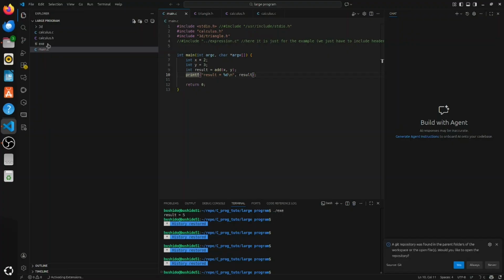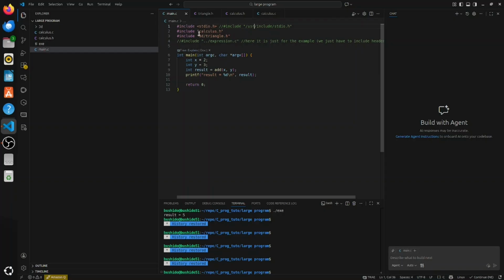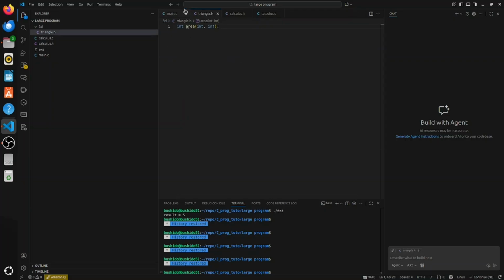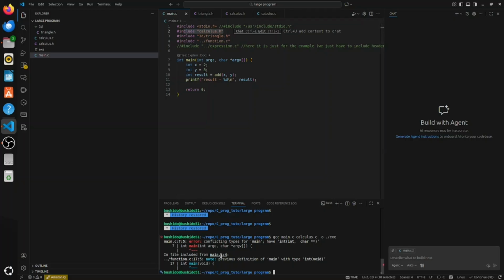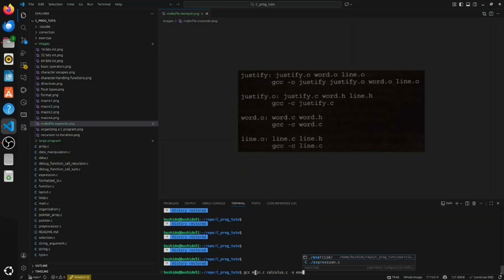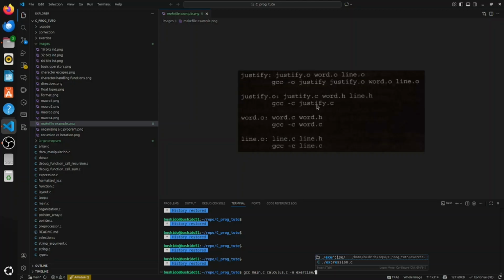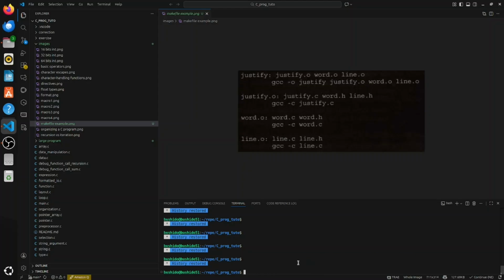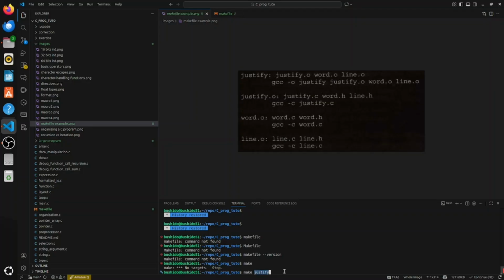Large Program in C programming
Learn how to organize files for a large program in C.